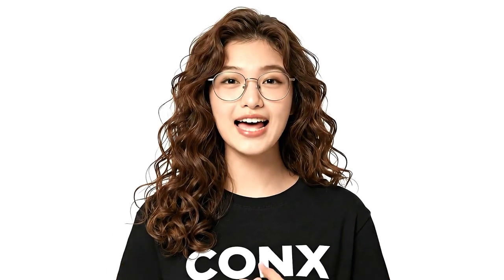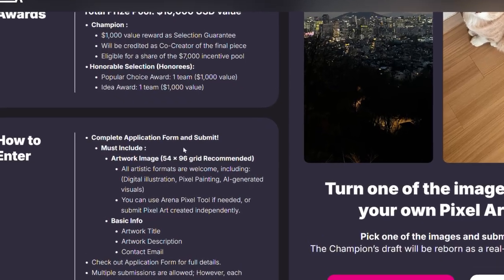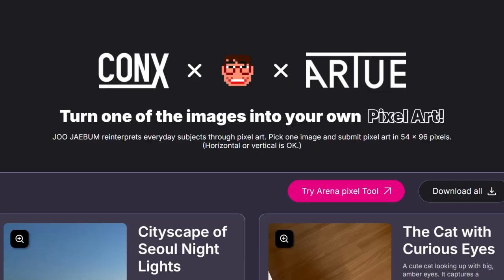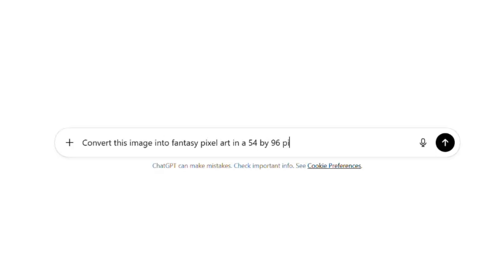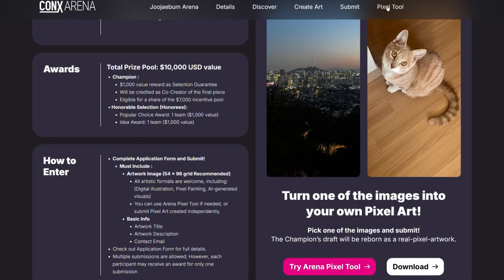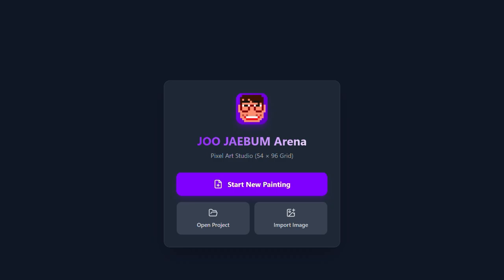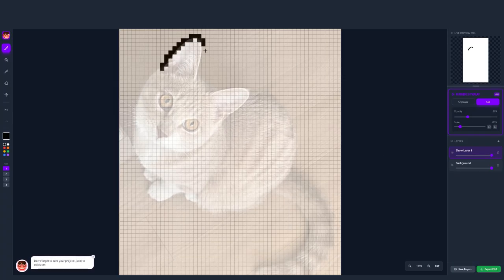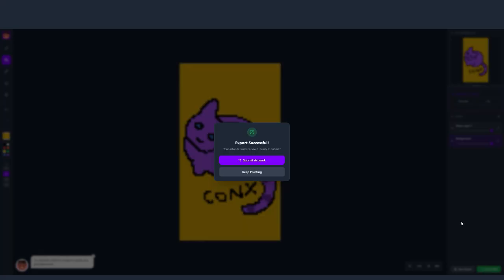JOO JAEBUM Arena : Tips on submitting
🎮 Hey, JOO JAEBUM Arena Challengers!
New to AI image generation or pixel art?
New to vibe coding and not sure where to start?

This video is a beginner-friendly tutorial for anyone joining JOOJAEBUM Arena, even if you’ve never created pixel art before.

In this guide, you’ll learn how to use ChatGPT and AI tools to create JOO JAEBUM–style pixel art and submit your work to the Arena.

🛠️ Submission Methods
1️⃣ Using any AI image generation tool (like GPT)
2️⃣ Using the official AI Pixel Tool provided by the Arena for optimized submission

💡 Tip:
Submitting artwork that already follows the 54 × 96 pixel grid may give you an advantage, since the final artwork will be recreated by the artist in that exact format.

🏆 What is JOOJAEBUM Arena?
JOOJAEBUM Arena is a co-creation project where:
- Participants submit pixel art ideas
- Joo Jaebum transforms selected ideas into final artworks
- Winning ideas can become part of an officially released art piece